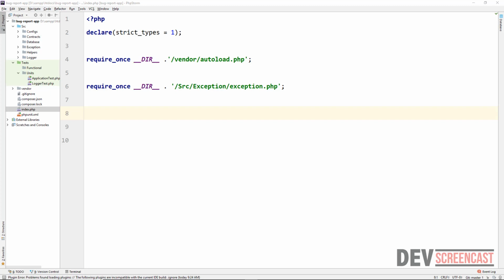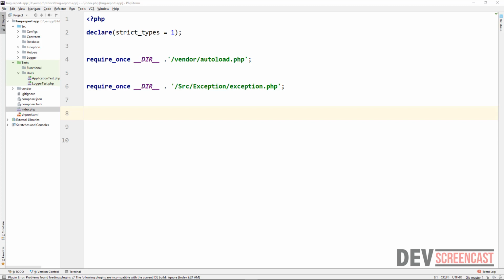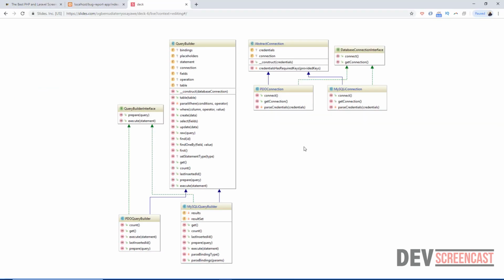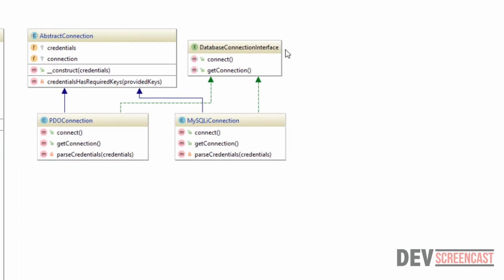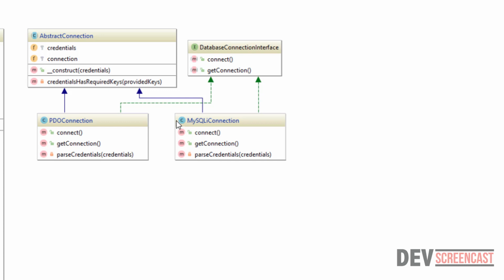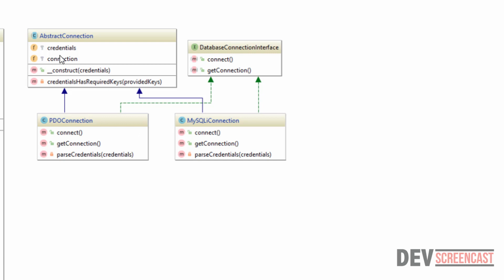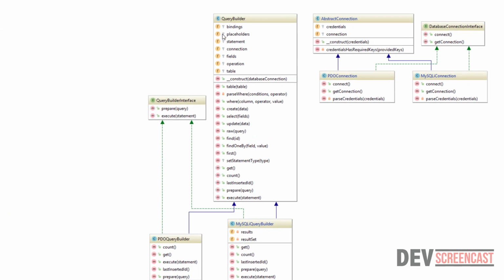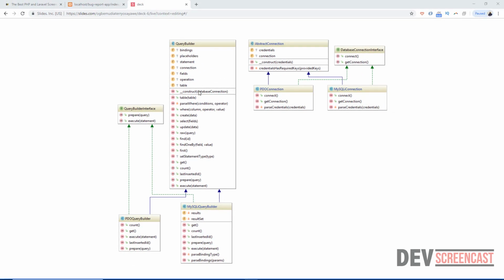Lesson 15: Database Abstraction UML Diagram (PHP OOP & TDD)